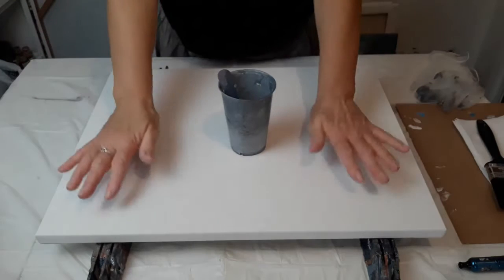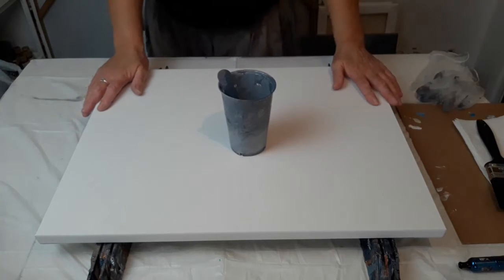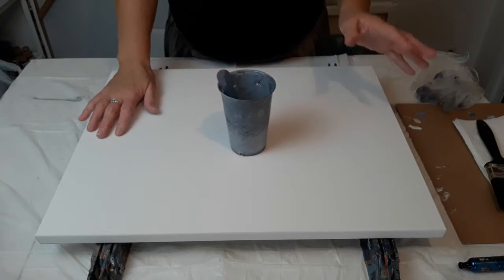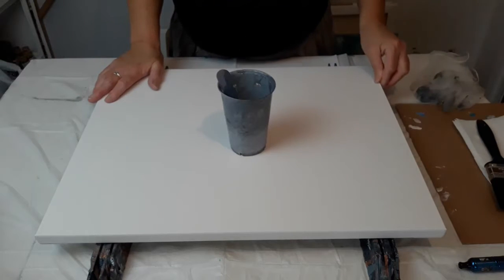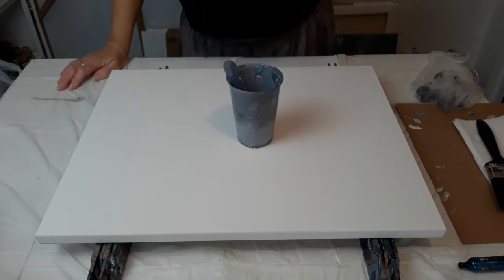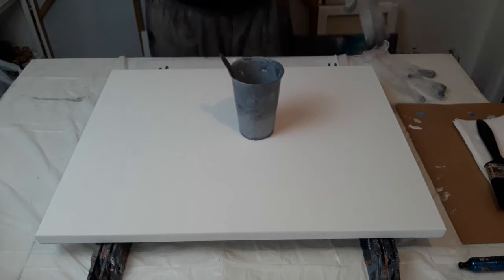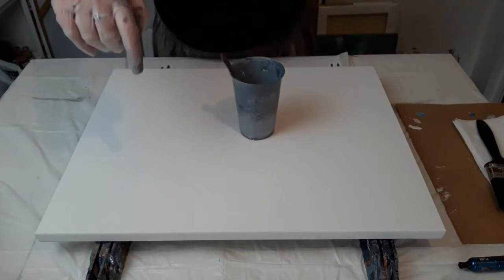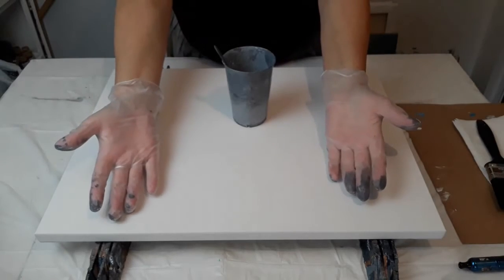Acrylic Dutch Pour - Night Reflections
16 x 24" Commissioned Piece Acrylic Swipe on a beautiful grey acrylic background.  Don't miss the stunning outcome of this Acrylic Flow Painting.

Thank you for spending time to visit my channel and watch my videos,  before you go please remember to give me a thumbs up and let me know in the comments if you think I  shouldn't have scrape and started again!.

Please let your friends and family know about my channel so they can enjoy watching art in the making.

The link to my DeviantArt Account where you can see my paintings and also buy prints of my paintings is in the bottom right hand corner of my banner at the top of my YouTube Channel.

Paints Used

Base Coat
Pebeo Studio Acrylic High Velocity Silver
Daler & Rowney Grey
Cass Art White

CassArt
White (main swipe colour)

Prussian Blue mixed with
DecoArt Metallic Pewter
Permanent Pink

DecoArt
Dazzling Metallics
Rich Espresso mixed with
Dark Chocolate

Royal & Langnickel
Lemon Yellow

Pebeo Studio Acrylics
Iridescent Blue/Green

FolkArt Colour Shift
Aqua Flash

Mixing ratios are a guide as these are  suited to how fluid I want my paints for a swipe and also when I use the hairdryer to blow out, you may want your paints thicker.

UK Owatrol is thicker than American, Canadian and Australian and therefore I premix mine with water before adding Liquitex Gloss Medium.

UK Owatrol mixed with water to final desired consistency (1-1 is the correct ratio for my swipes and dutch pour paints, you may want your paints thicker)

I also add 50% Golden Gloss Medium

Pour Medium
3 parts UK Owatrol / water mix
1 part Liquitex Gloss Medium mix

 Paint Mix
1 part paint to 2.5 to 3 x of the above pouring medium.

Music - Thank you to both these  Music artists for allowing me to use their beautiful songs.